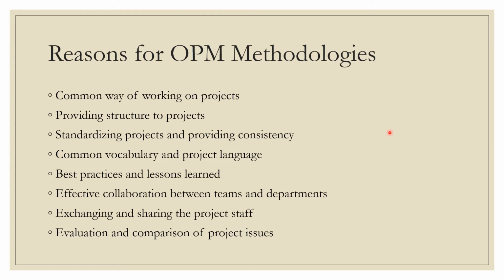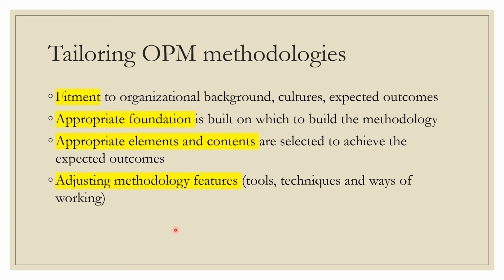OPM Methodologies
This video talks about details on OPM methodology, how to establish, and its element and contents